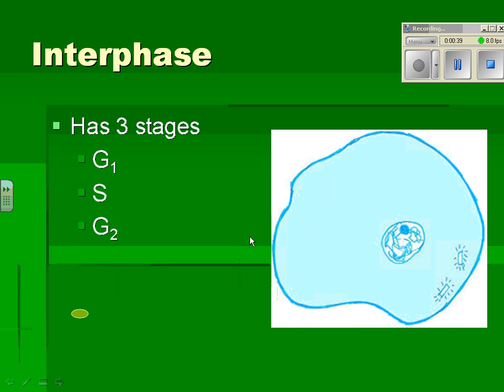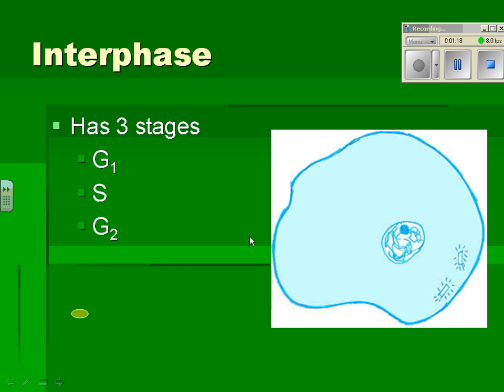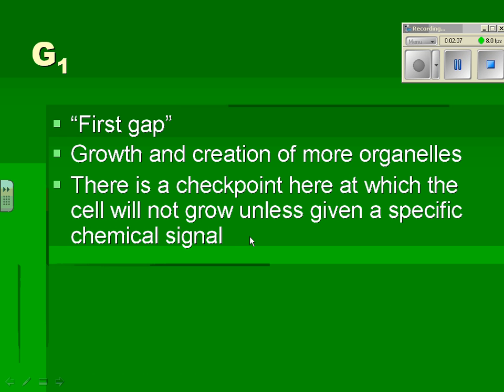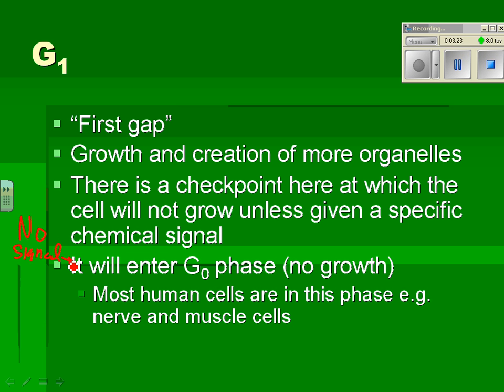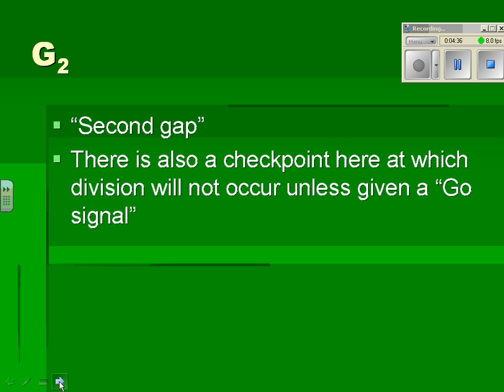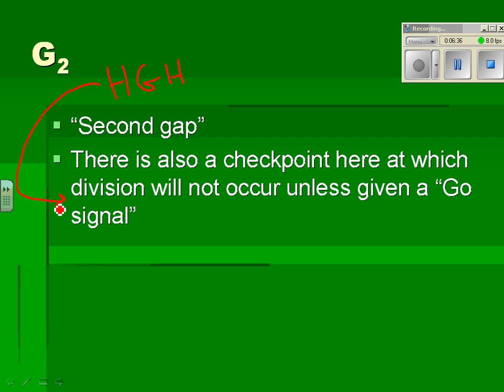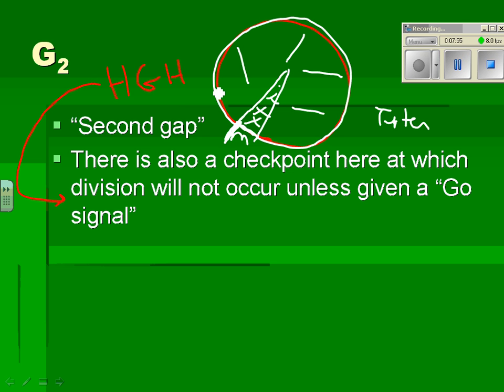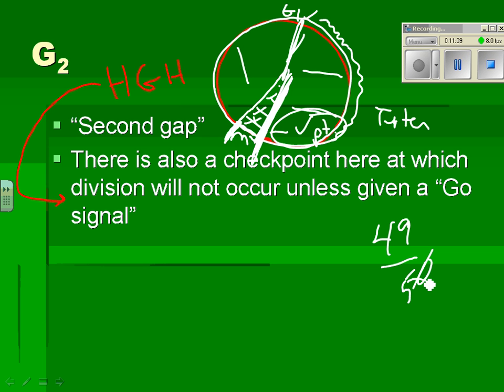cell_division_part_2.wmv